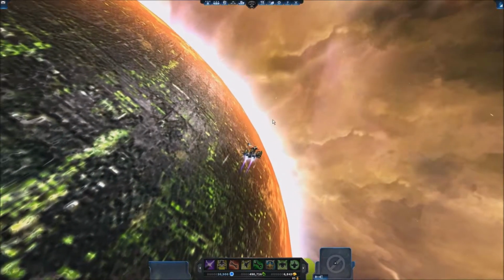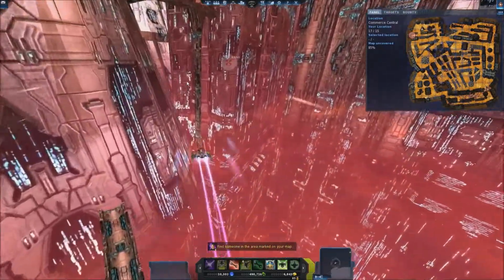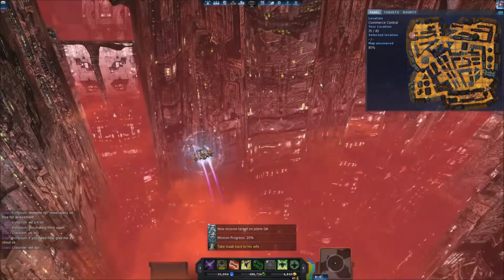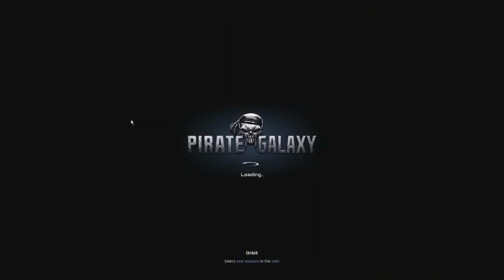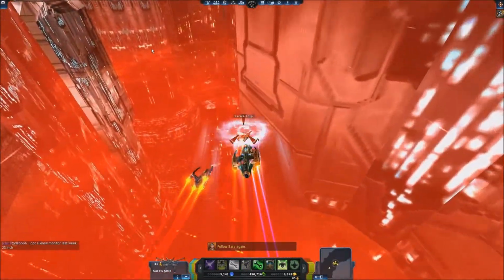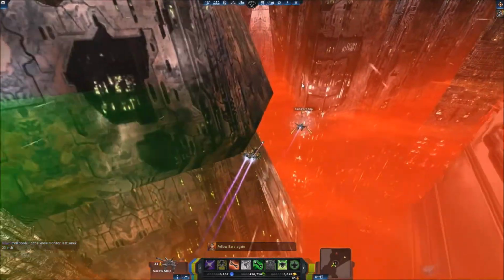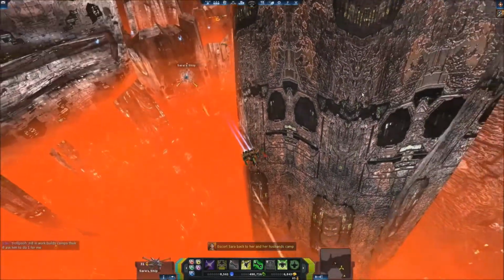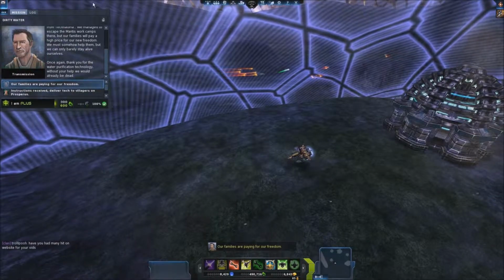Let's Play Pirate Galaxy! - Episode 23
And we continue with our many, many escort missions.

Covers:
Dirty Water

Links!
Hitchhiker's Guide to Pirate Galaxy;

Play Pirate Galaxy!